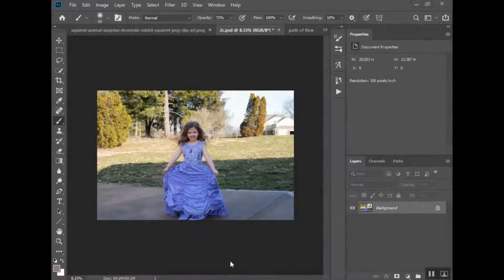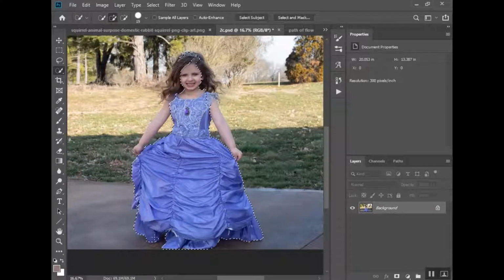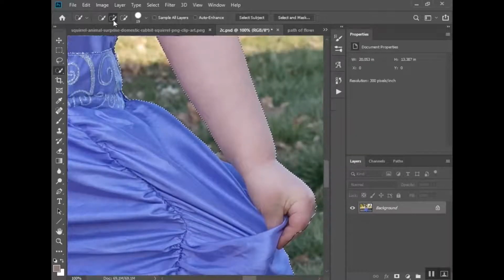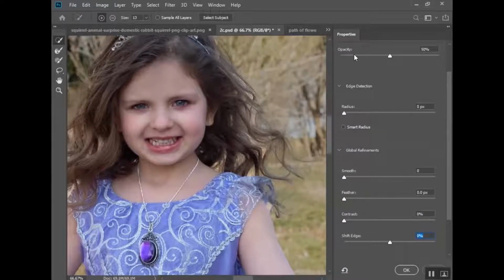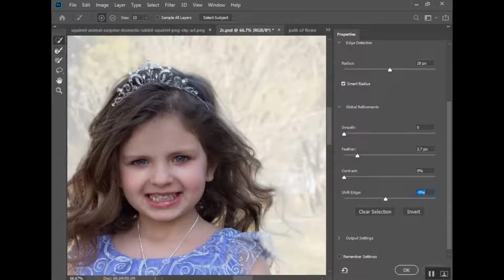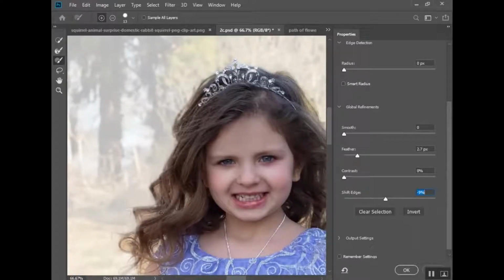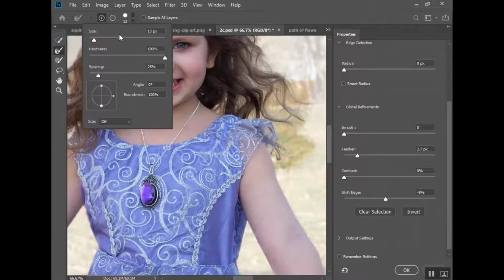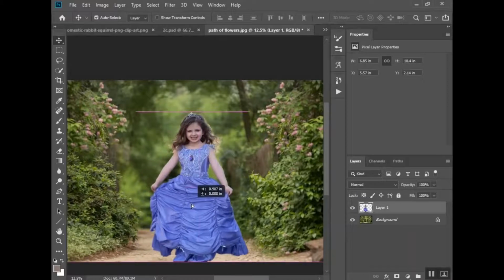How to Move Your Subject to a New Background in Adobe Photoshop